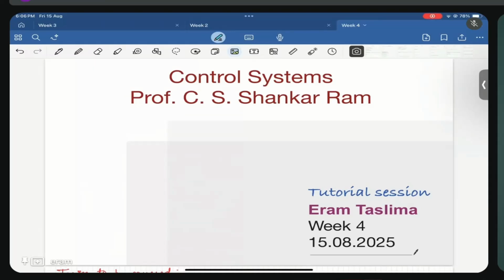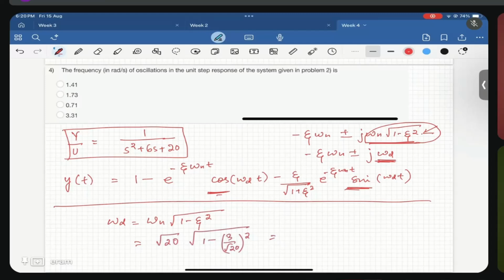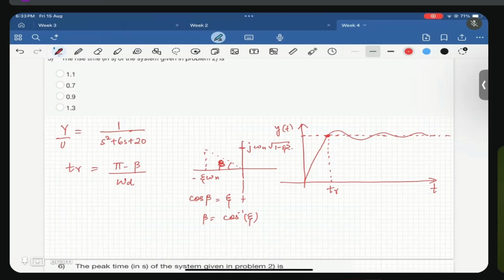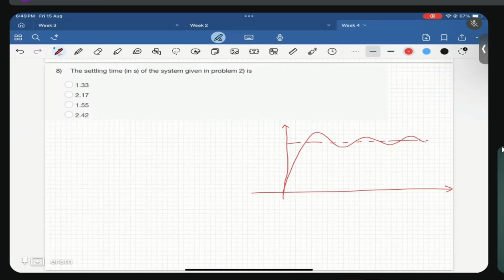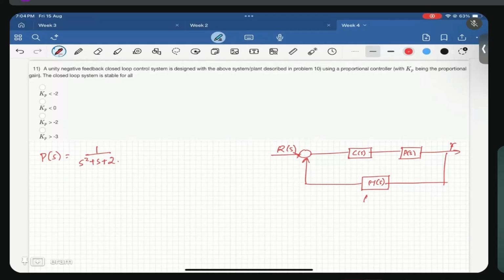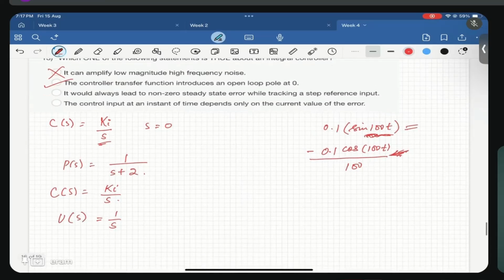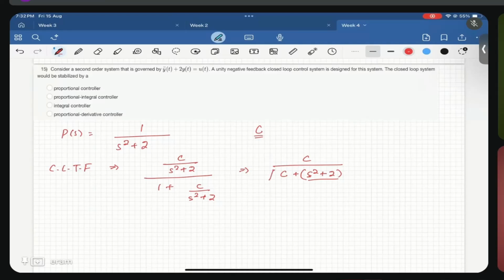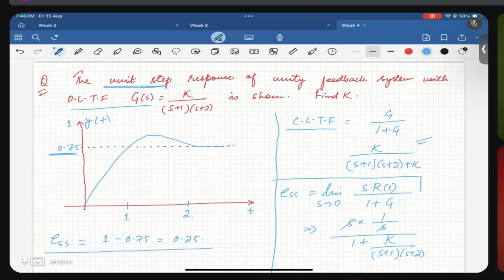Week 4 Second Order Systems and Controller Design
Problem solving session for the NPTEL course Control Systems